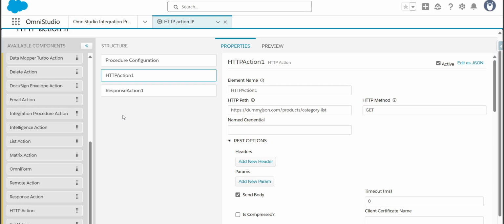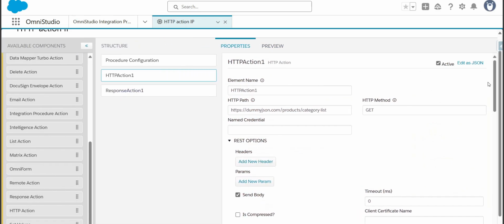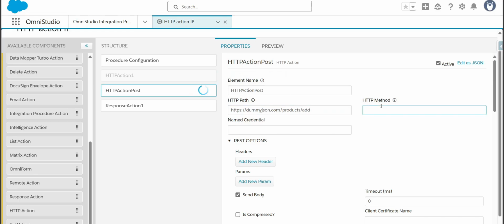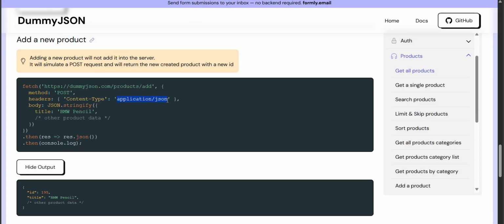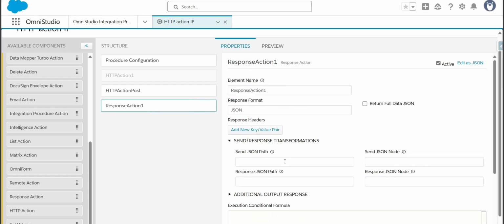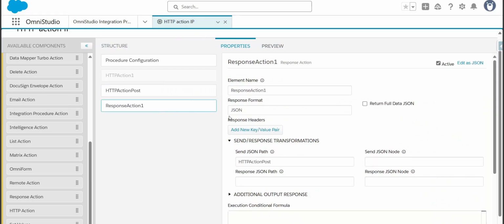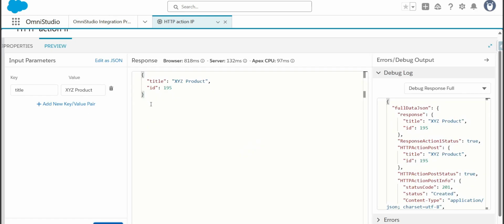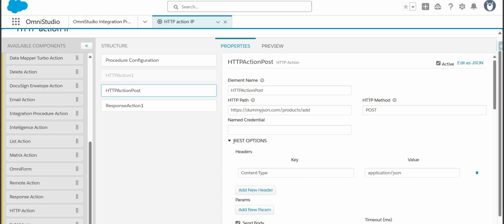OS19: PART 2: HOW TO USE HTTP ACTION IN INTEGRATION PROCEDURE || OMNISTUDIO